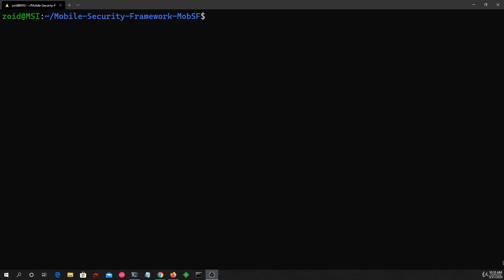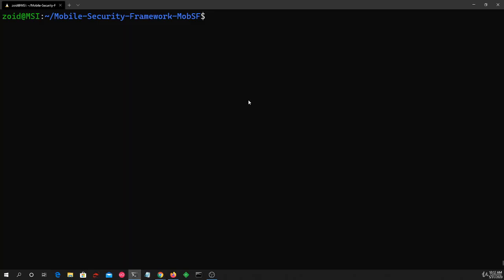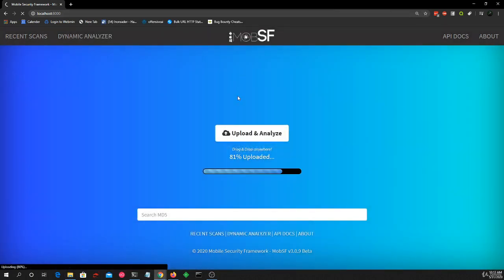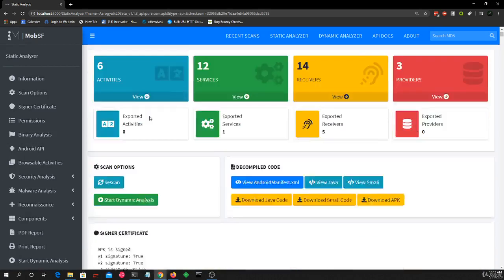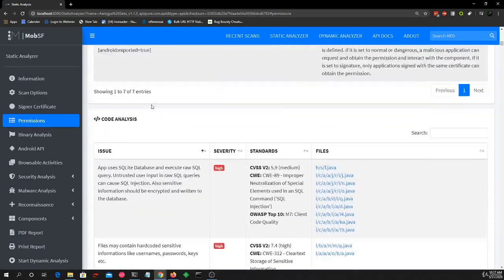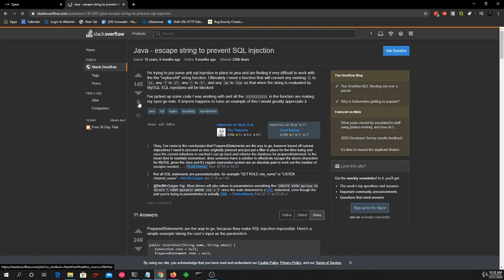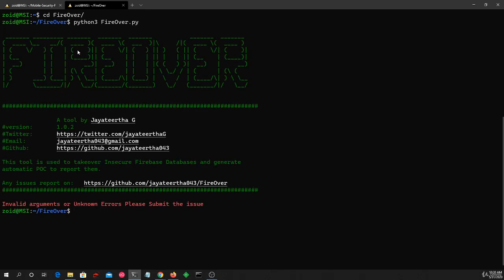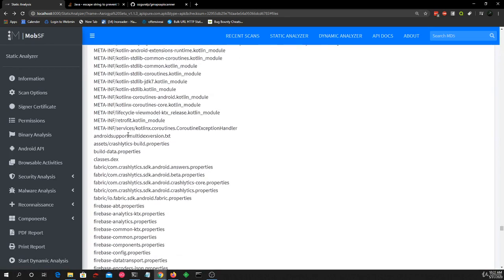MOBSF Android Exploitation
This channel :-
🧑‍💻 Information technology🧑‍💻
🥰 Study motivation🥰
🧑‍💻 Motivational shayari🧑‍💻